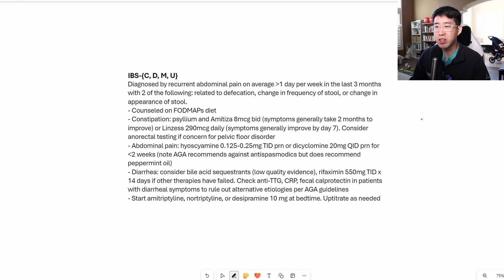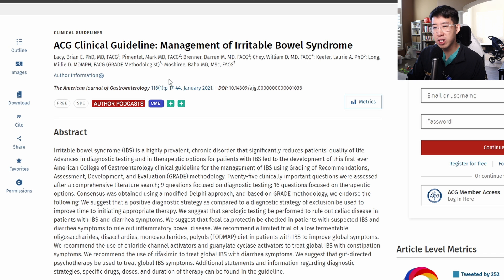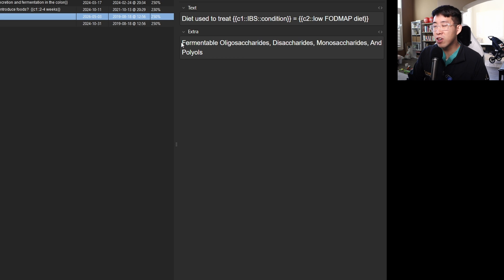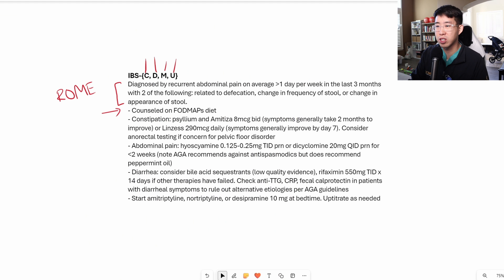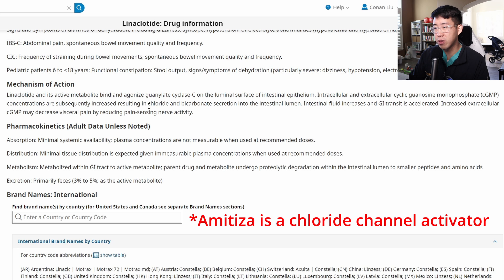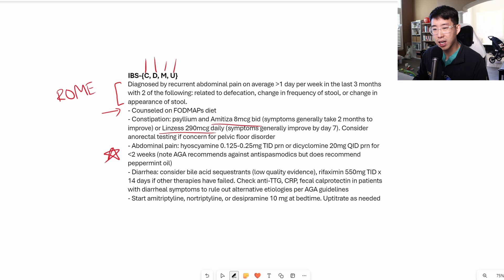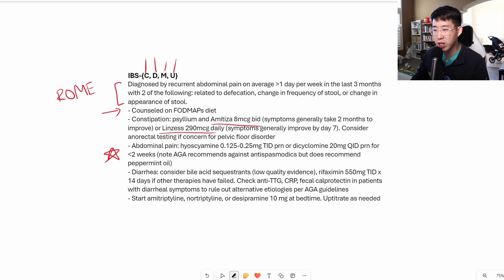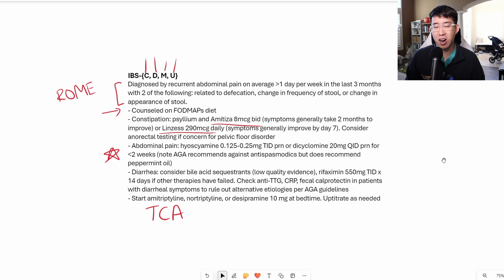How to Treat Irritable Bowel Syndrome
Let's take a look at the 2021 ACG guidelines on treatment of IBS. What treatments can we start initially in order to improve the quality of life of patients before they are able to see a gastroenterologist? What treatments are no longer recommended? Is IBS still a diagnosis of exclusion? Let's take a look at the newest recommendations.